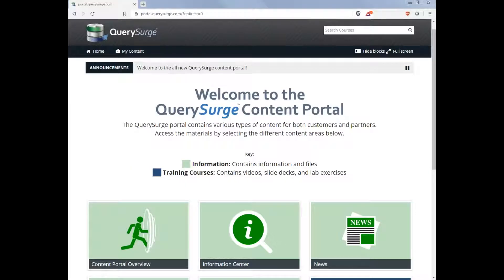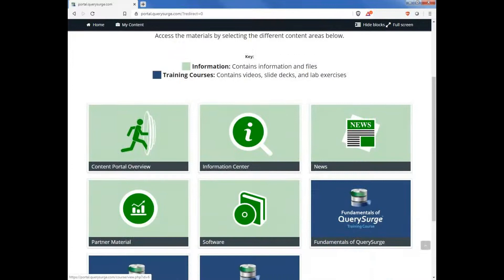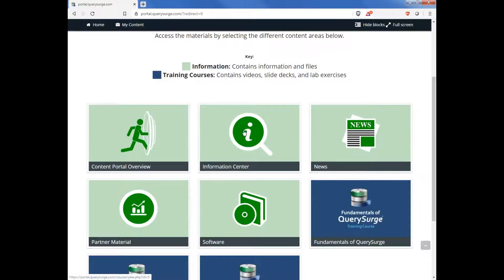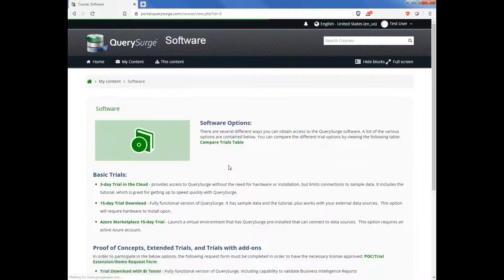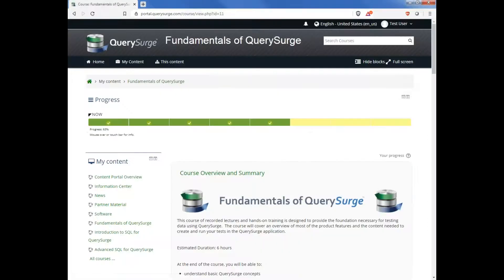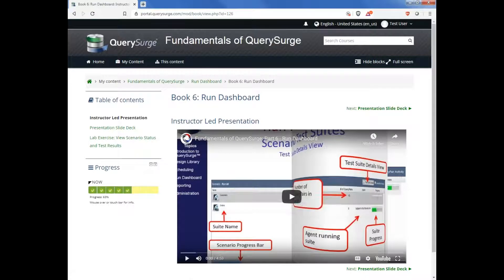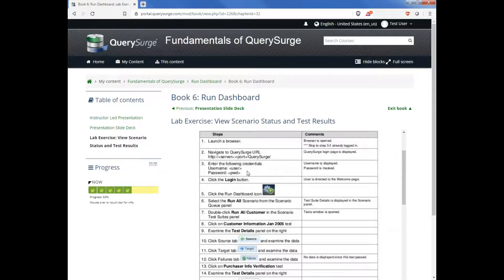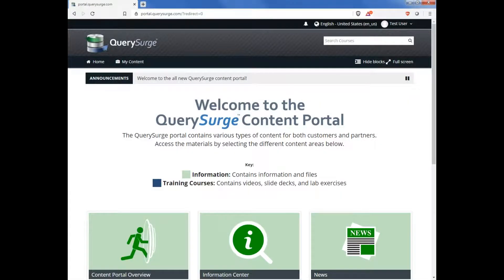QuerySurge Content Portal Walkthrough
A walkthrough of QuerySurge's new Content Portal, including all information and training areas.